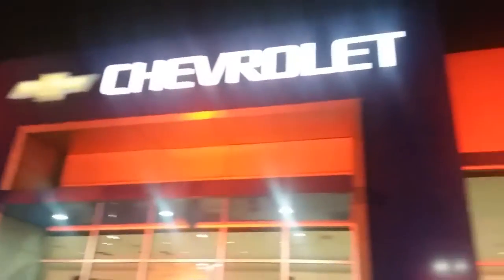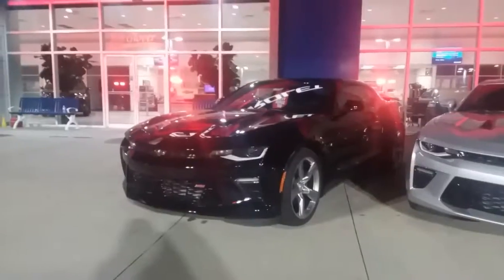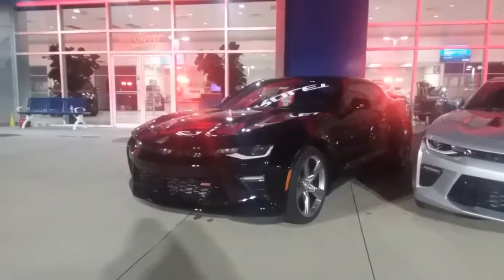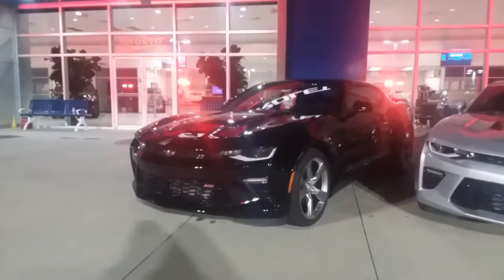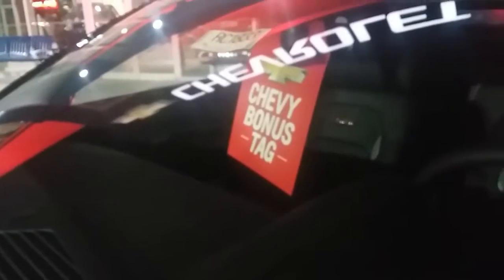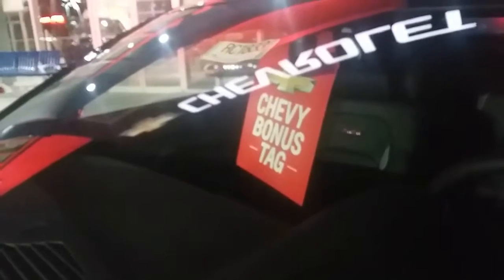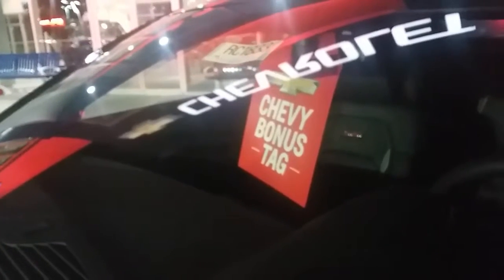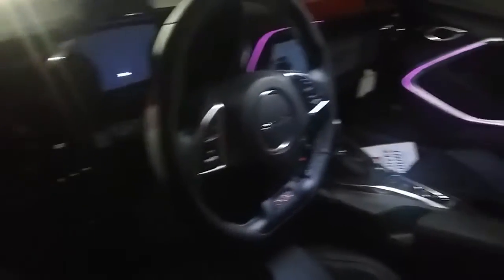2018 Chevy Camaro SS!!